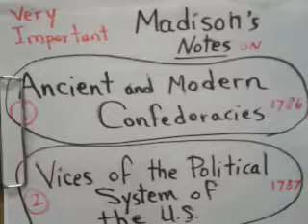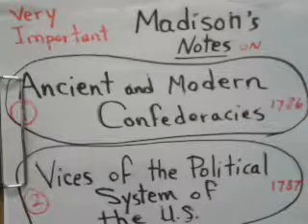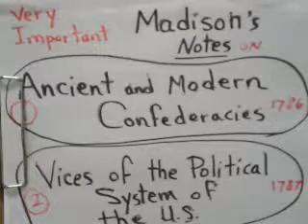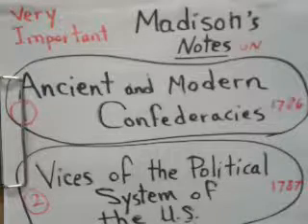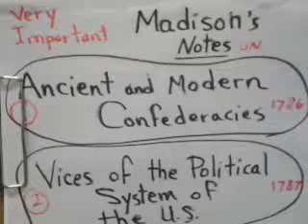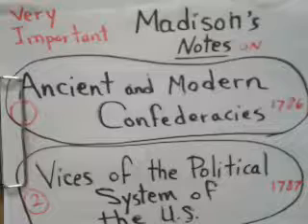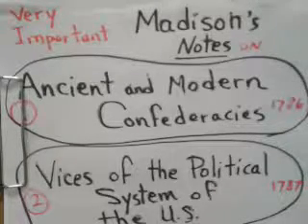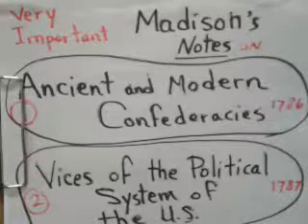A reading of the Federalist Papers for Immigrants to the, part 93